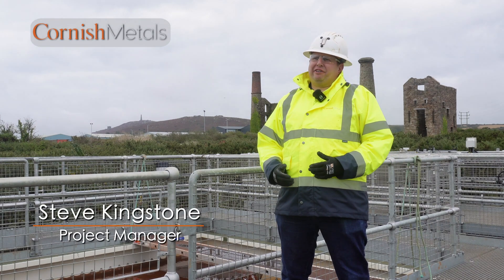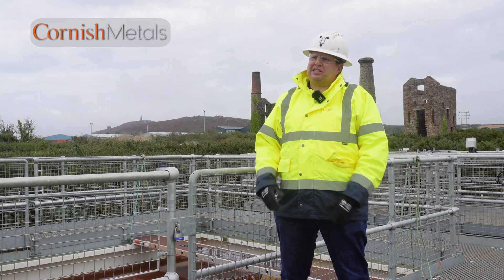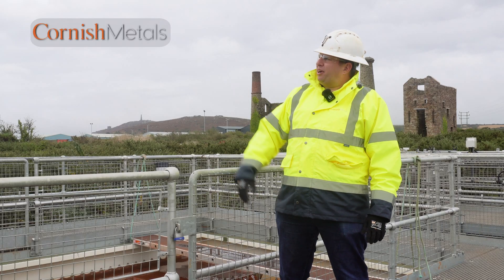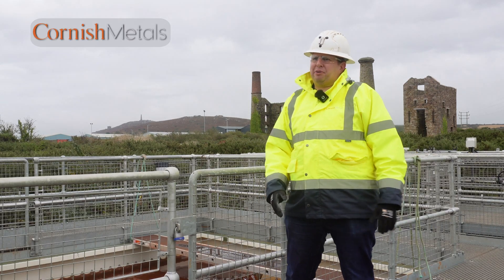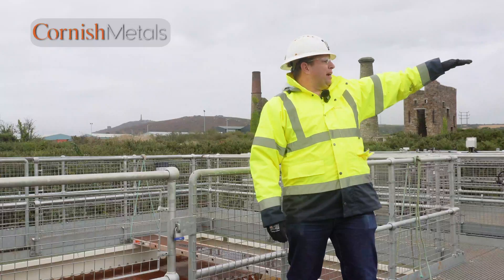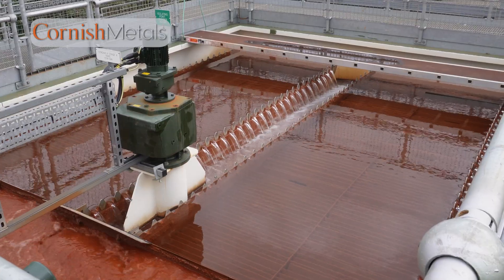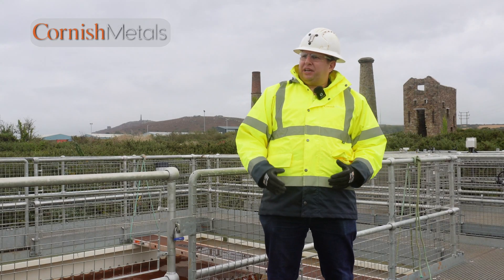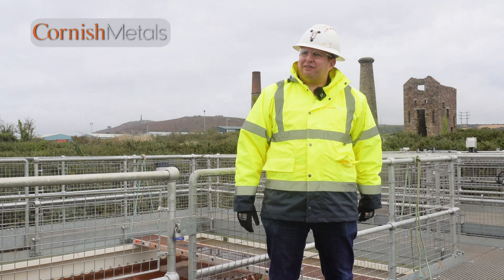Ep. 3 Water Treatment Plant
In this episode, Project Manager Steve Kingstone takes us through the construction of the South Crofty Water Treatment Plant, a crucial step in bringing the mine back into production.

Steve explains why the plant was built, the challenges and milestones of its construction, and how it plays a key role in dewatering the mine, treating mine water and restoring the local environment. He also shares insights into how the plant works, using real-time examples from the site, and reflects on the positive response from the local Cornish community.